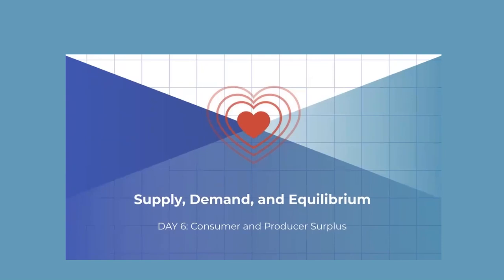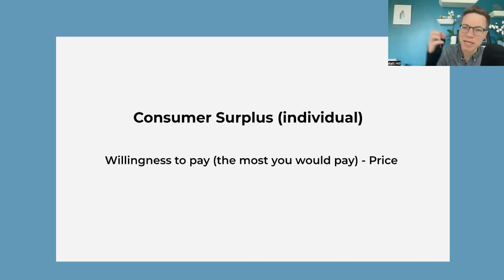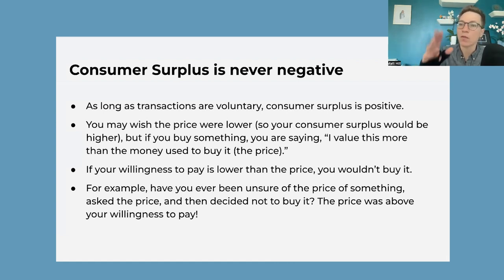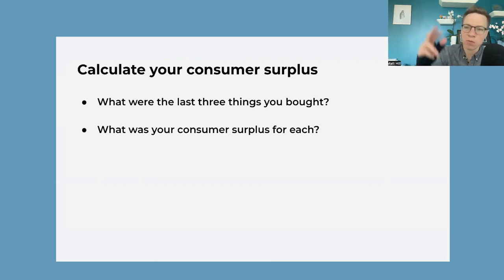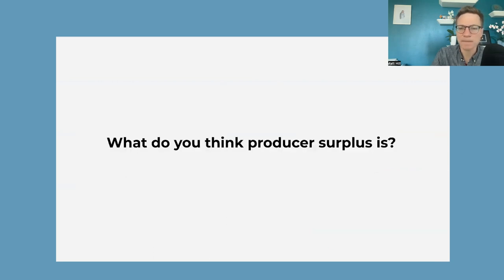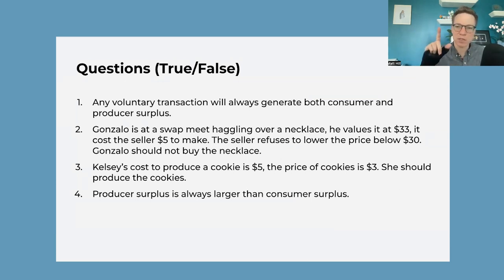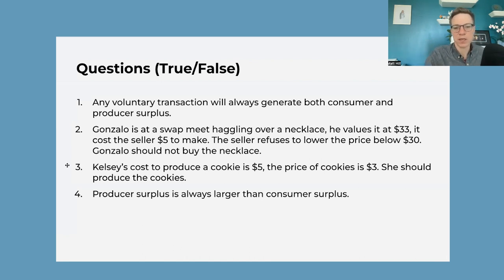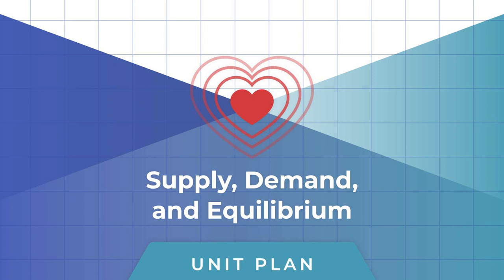Day 6: Consumer and Producer Surplus | Supply, Demand, and Equilibrium Unit Plan Walkthrough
Join Professor Matt Hill as he walks you through the classroom slides of Day 6: " Consumer and Producer Surplus" from MRU's free "Supply, Demand, and Equilibrium" unit plan.

Learning Objectives
- Define consumer surplus and producer surplus at both the market and individual level.
- Explain the concepts of consumer surplus and producer surplus in your own words, demonstrating understanding of how they reflect individual and market behaviors.
- Apply the concepts of consumer and producer surplus to simple market scenarios to identify how changes in market conditions (like price or quantity) impact these surpluses.